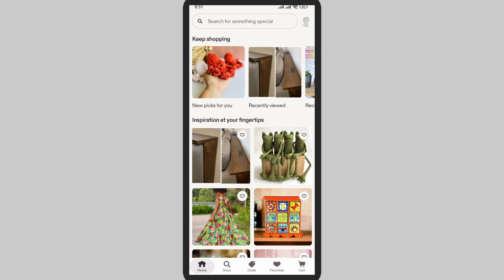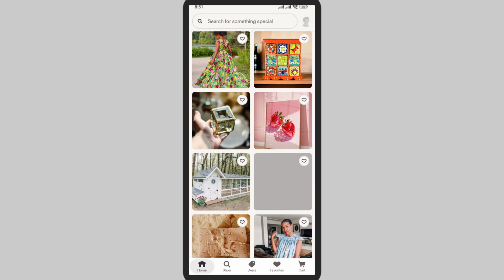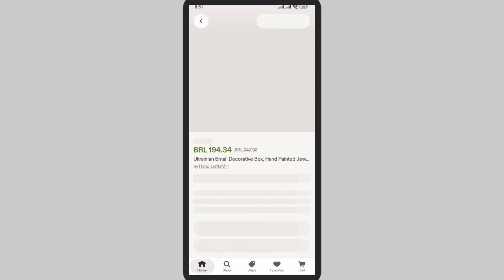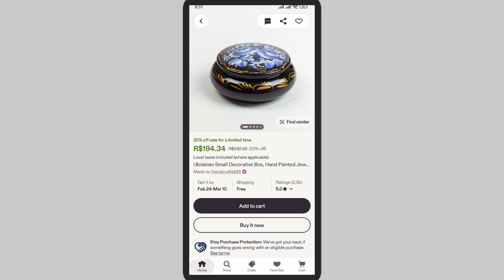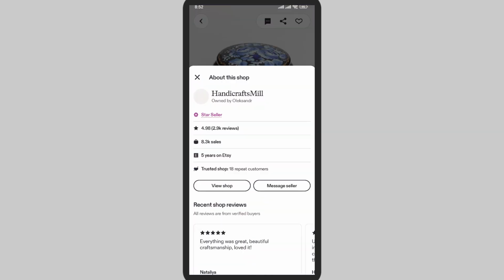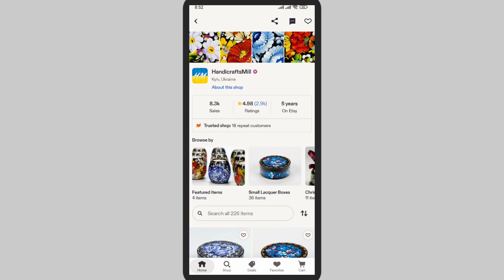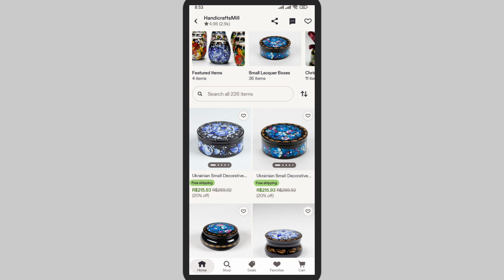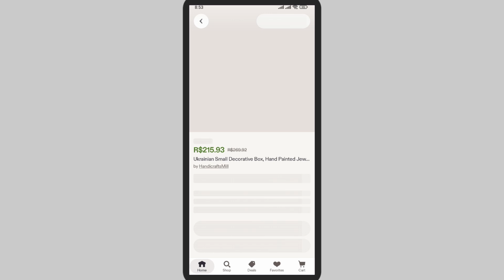How to View Shop in Etsy 2026?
Discover new sellers and products easily by learning how to view a shop on Etsy step by step. In this video, you’ll see how to search for a specific Etsy shop by name, open a seller’s store from a product listing, browse all items in the shop, and check reviews, policies, and shop details.

We’ll also guide you through using filters, viewing shop announcements, saving favorite shops, and following sellers to stay updated on new products. This tutorial is perfect for buyers who want to explore a store’s full collection before making a purchase.